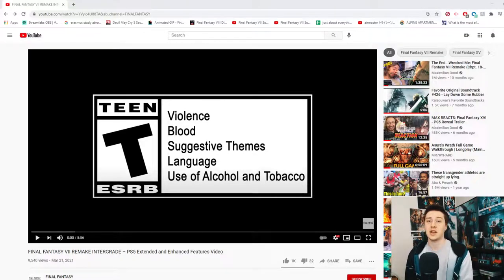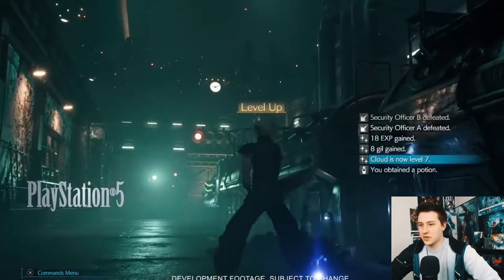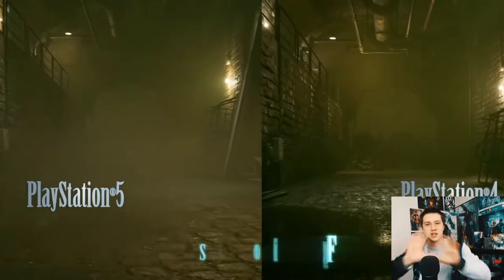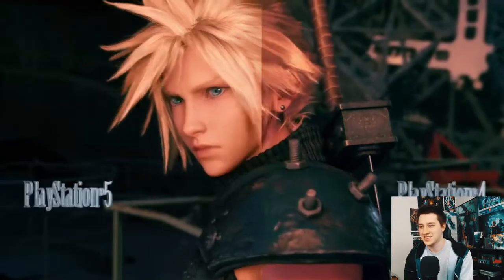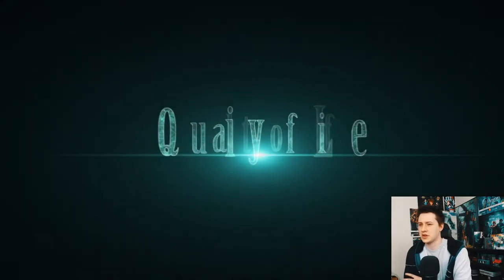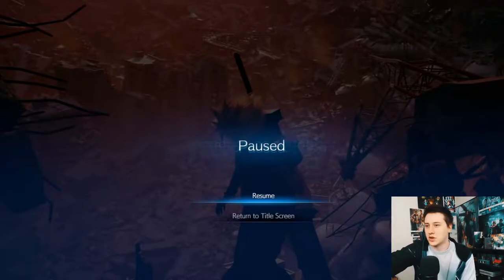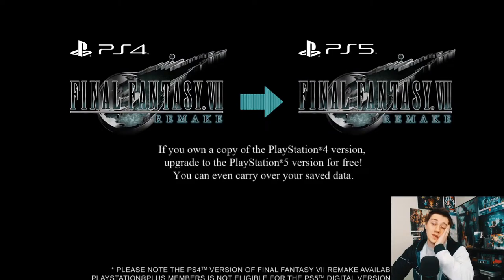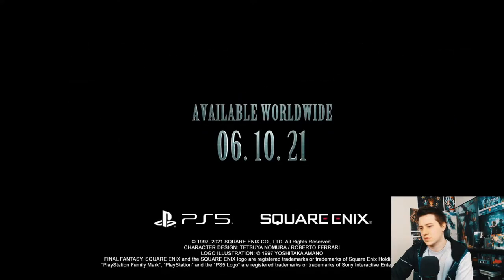REACTION-FFVII Remake Integrade NEW Extended trailer from Sony PLAY PLAY PLAY EVENT!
FFVIIRI on Playstation 5 looks amazing. Can't wait for June to see how beautiful the game will look at home. Enjoy the Reaction to the new features! Let me know what you think!

Follow my stream and watch the FF Playthroughs and various JRPG content!
Twitch.tv/Matt_4you

My name is Matt and I upload and follow various games from Square-Enix and Capcom.  I stream routinely on Youtube and Twitch and am a very big fan of series like FF, DMC and KH. Thanks!